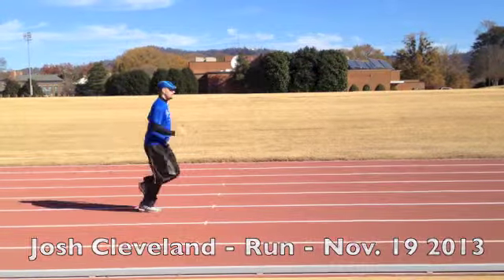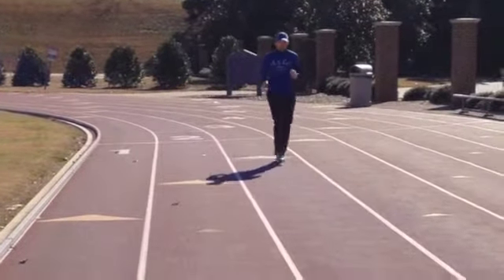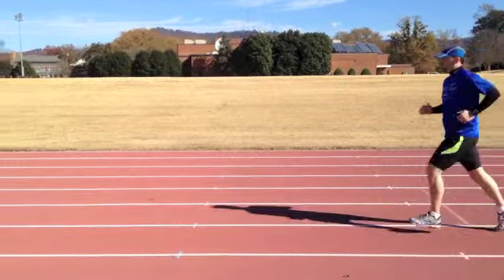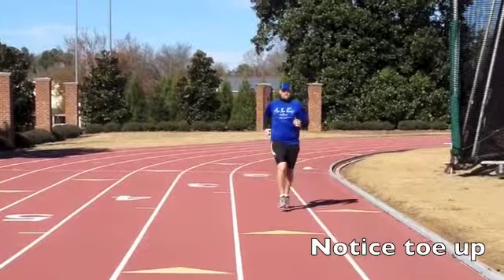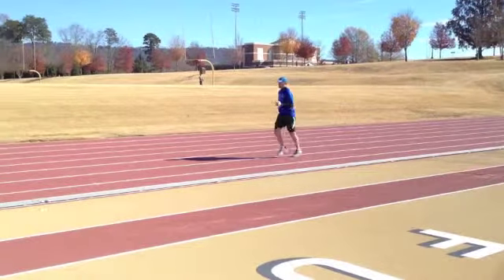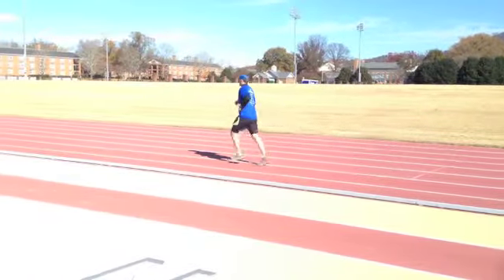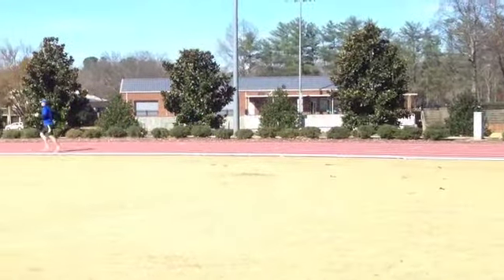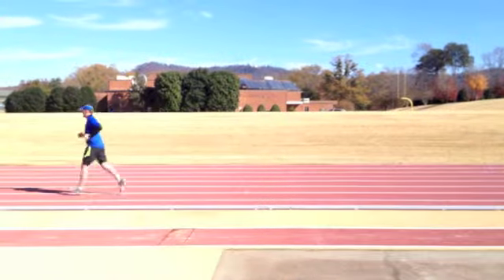Josh Cleveland Run Nov 19 2013